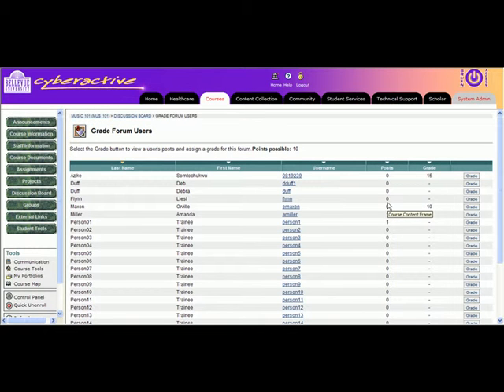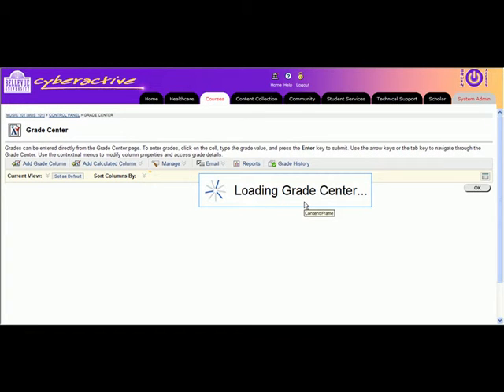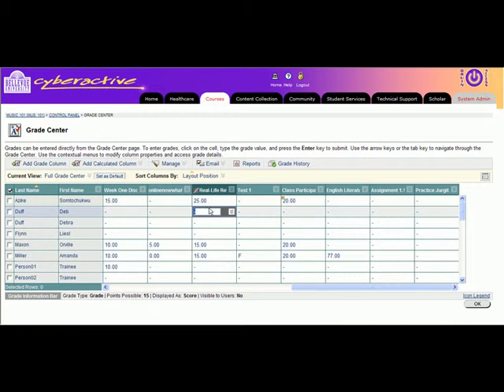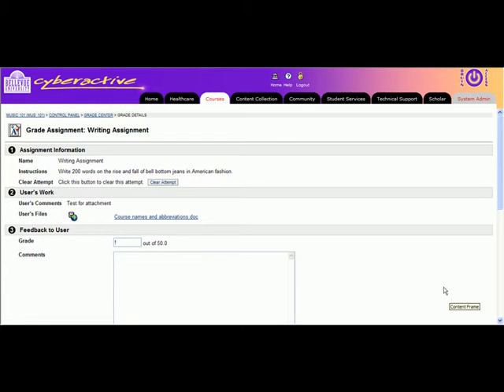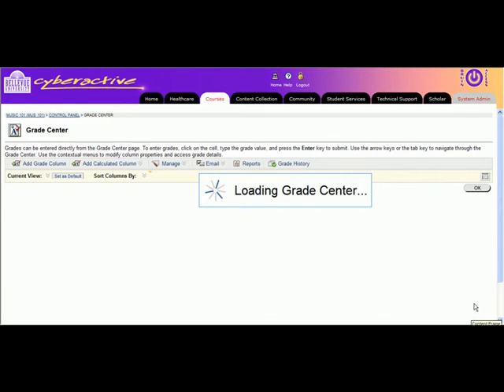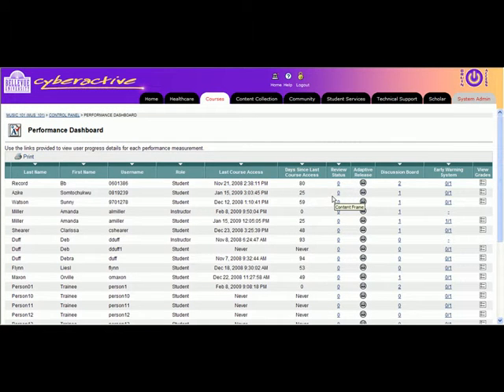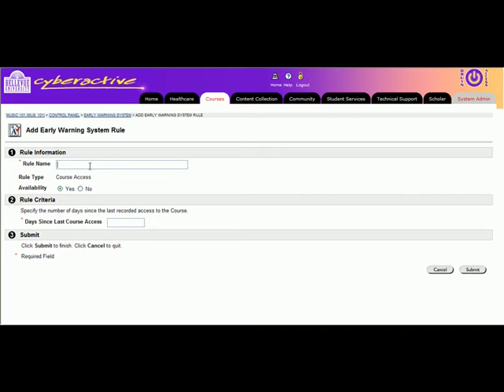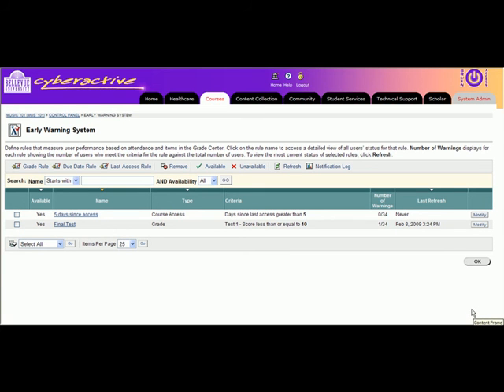OFT50 Lesson 3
OFT50 Lesson Three - Assessment, Grading, and monitoring